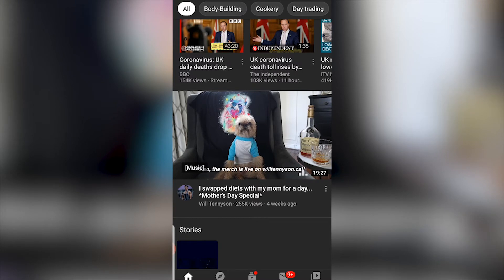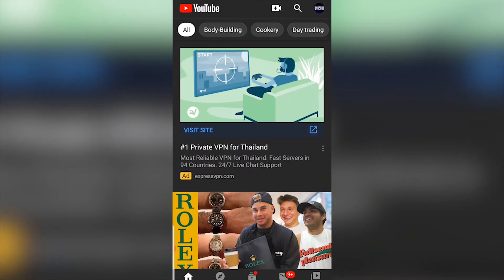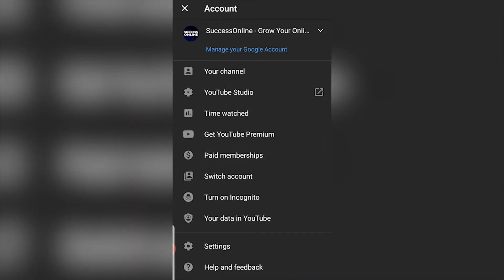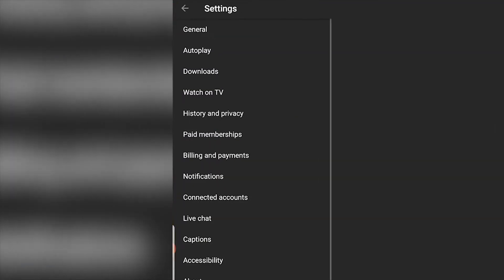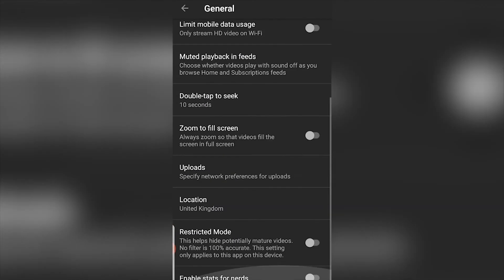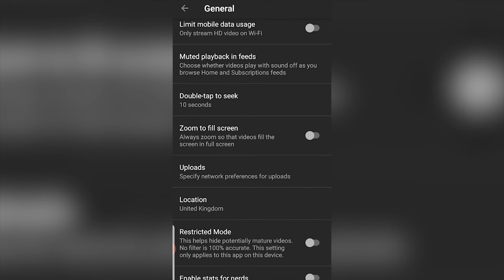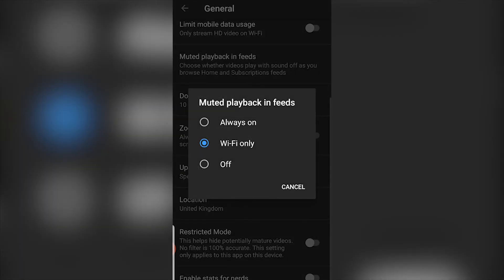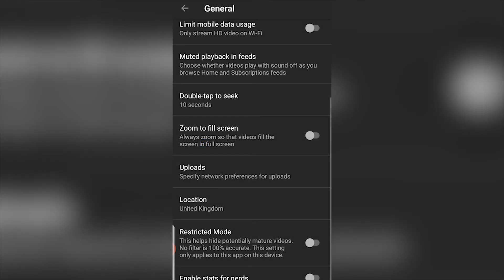How To Turn OFF YouTube Autoplay on Home Page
In this video, I show you How To Turn OFF YouTube Autoplay on Home Page. When scrolling down YouTube's home page, videos will play silently. If you want to turn off this feature, you can. Follow this quick video to learn how to do it.